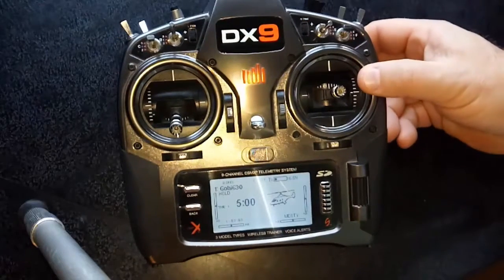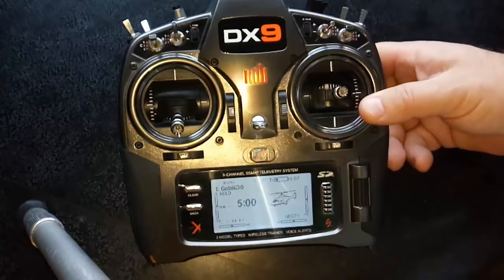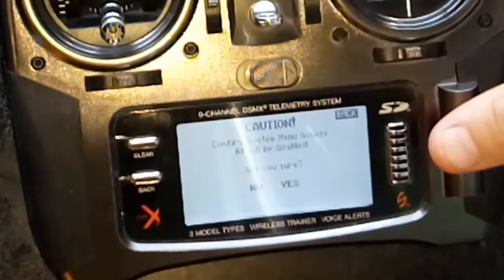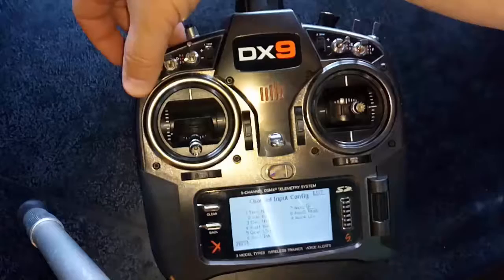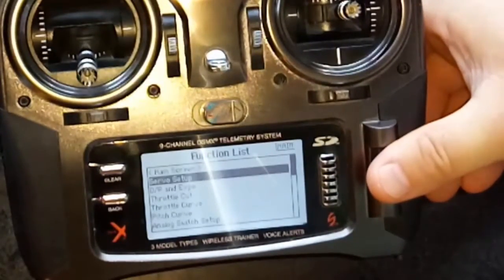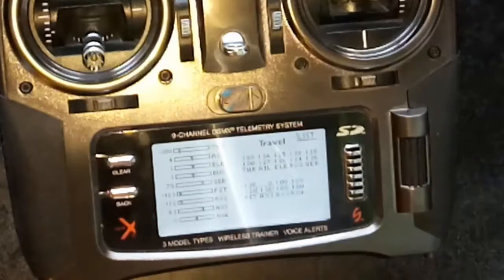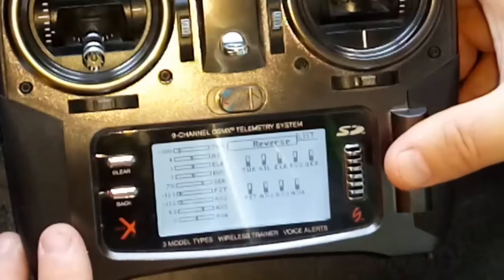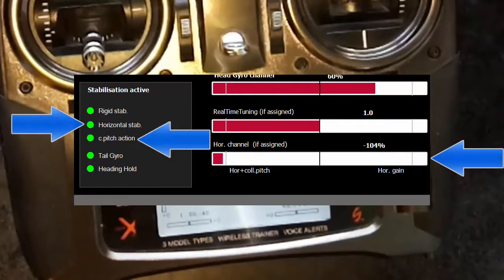DX9 SPEKTRUM TRANSMITTER - Bavarian Demon 3SX Assigning switches for RESCUE MODE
How to Quickly and easily set up a switch to control the rescue mode or bail out for the Bavarian Demon with a Spektrum DX9 transmitter